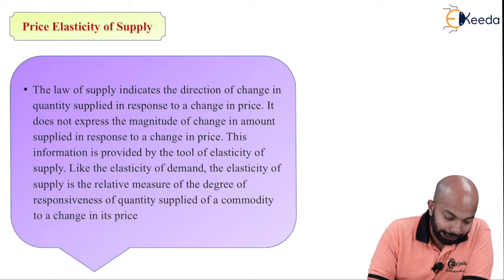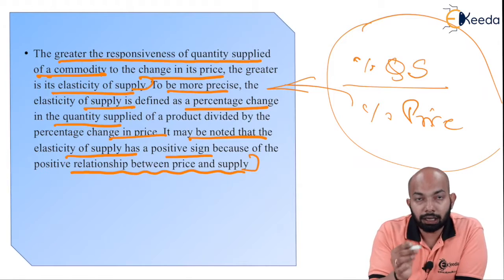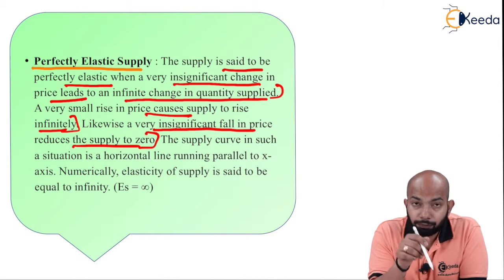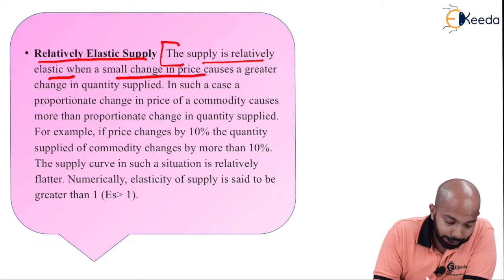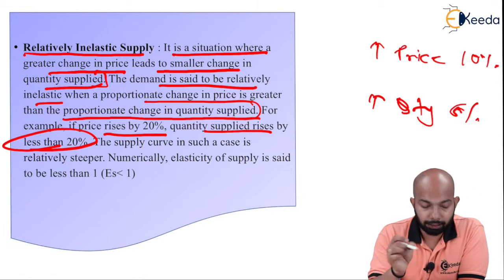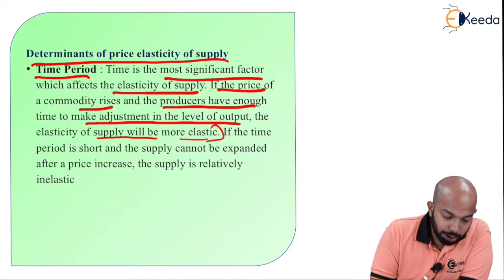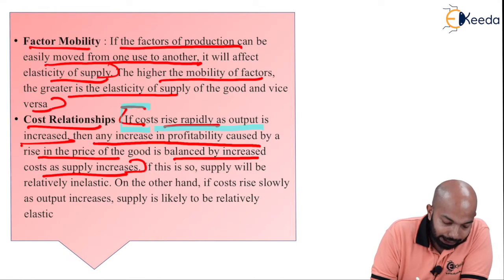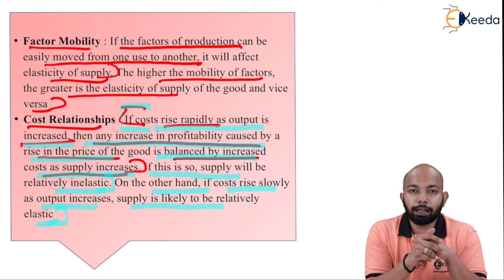Price Elasticity Of Supply - Basic Elements Of Demand And Supply - CS Foundation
Price Elasticity Of Supply Video Lecture from Basic Elements Of Demand And Supply Chapter of CS Foundation Business Economics Subject for all Commerce Students.

Basic Elements Of Demand And Supply
Basic Elements Of Demand And Supply Video Lectures
Basic Elements Of Demand And Supply Tutorials

Happy Learning : )